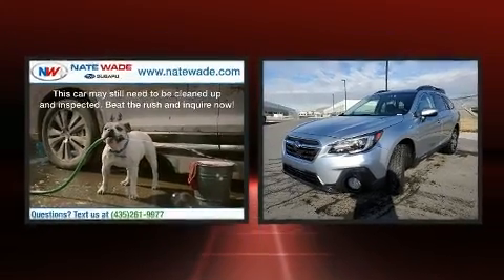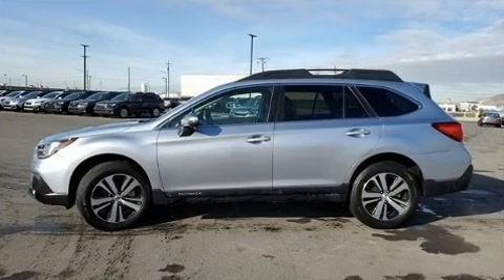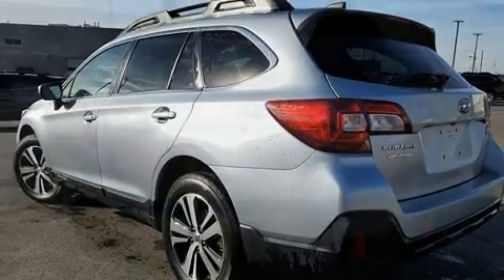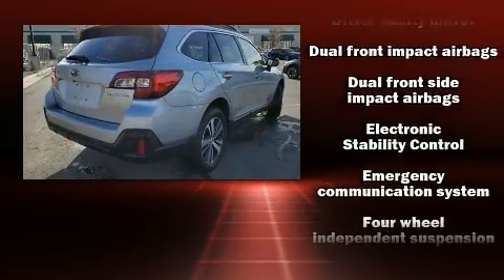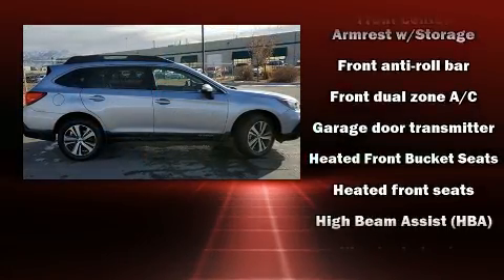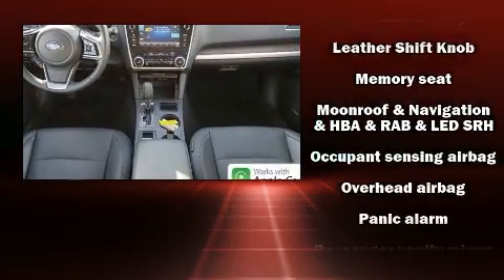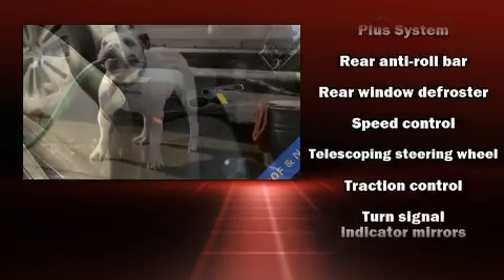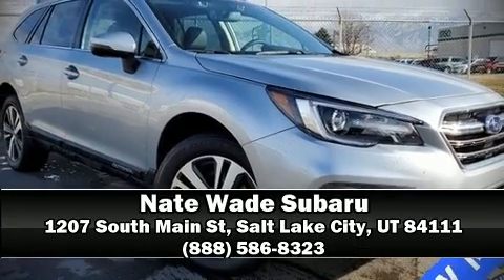2019 Subaru Outback 2.5i Limited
Discerning drivers will appreciate the 2019 Subaru Outback. With less than 20,000 miles on the odometer, this 4 door sport utility vehicle prioritizes comfort, safety and convenience. Smooth gearshifts are achieved thanks to the efficient 4 cylinder engine, and for added security, dynamic Stability Control supplements the drivetrain. All wheel drive provides for safe passage, regardless of road or weather conditions. It includes power seats, leather upholstery, an automatic dimming rear-view mirror, an outside temperature display, heated front and rear seats, a power liftgate, lane departure warning, and seat memory. Subaru ensures the safety and security of its passengers with equipment such as: head curtain airbags, front side impact airbags, traction control, brake assist, ignition disabling, an emergency communication system, and 4 wheel disc brakes with ABS. Adaptive cruise control maintains a pre set distance behind the car ahead of you, simplifying highway driving and enhancing safety. It also arrives with a Carfax history report, providing you peace of mind with detailed information. We pride ourselves in the quality that we offer on all of our vehicles. Please don't hesitate to give us a call.